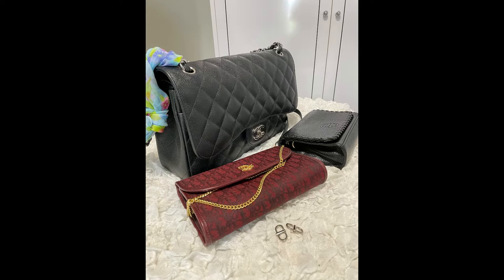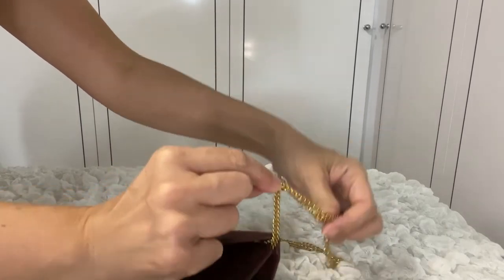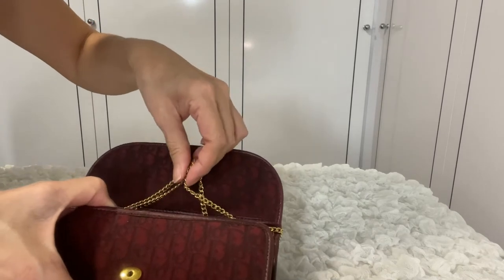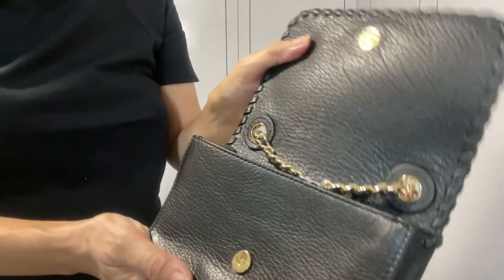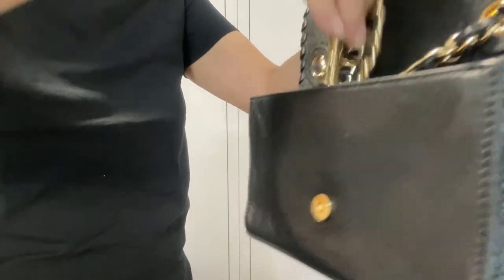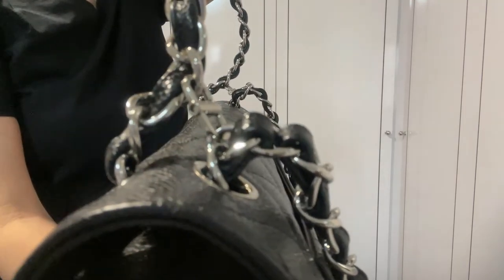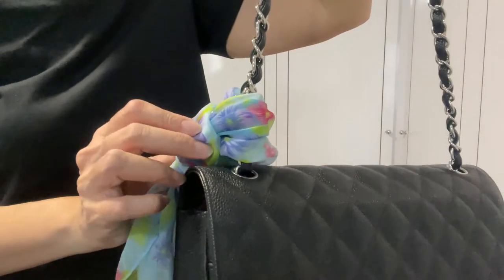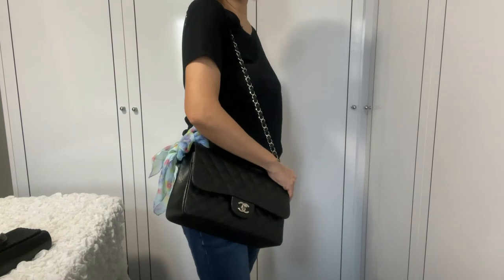HOW TO SHORTEN THE CHAIN STRAP OF YOUR HANDBAG | Create More Ways To Wear Your Bag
❤️Hello, lovelies! In this video, I share with you how to shorten the chain strap of your handbag and create more ways to wear the bag. I hope you find this useful.

❤️If you enjoyed the video or found it helpful, please give it a thumbs-up👍 so I know the type of content that appeals to my audience.

❤️If you have any questions or feedback, please drop them in the Comments box down below.

Timecodes
0:00 - Intro
0:40 - Shortening the strap of the Vintage Dior handbag
3:00 - Shortening the strap of the Tory Burch handbag
4:23 - Shortening the strap of the Chanel Jumbo

❤️ I appreciate you being here. Take care and see you again soon! ❤️